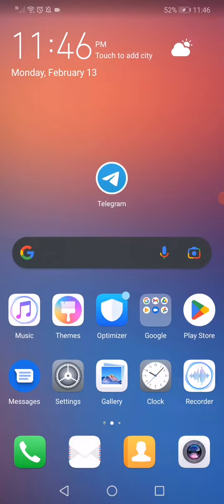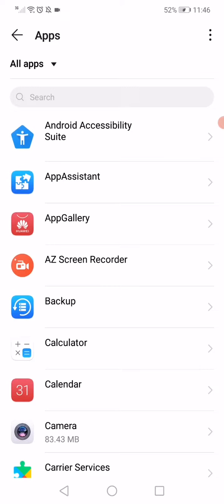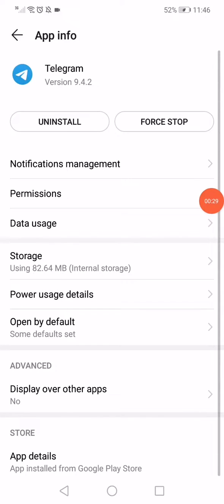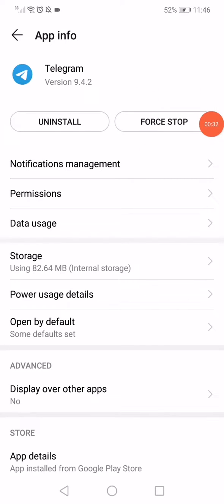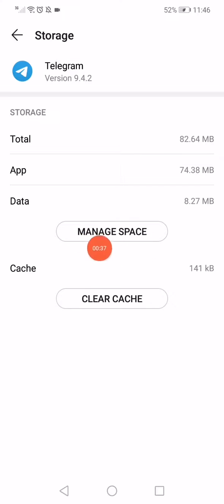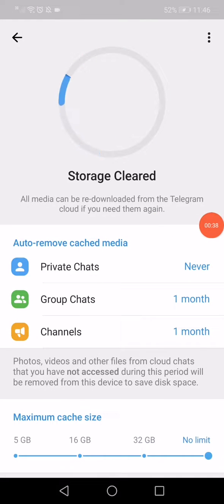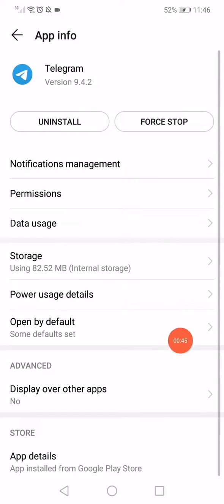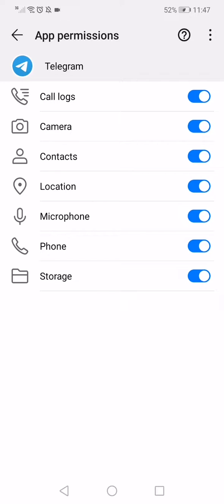How To Fix Telegram Verification Code Not Received || FIX Telegram Login Problem 2023